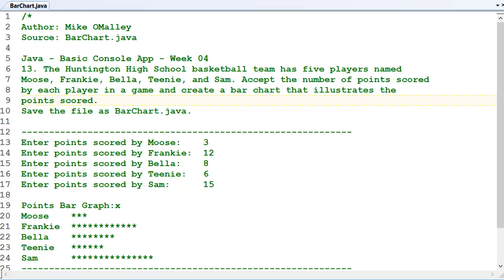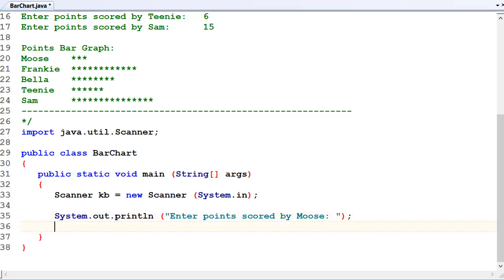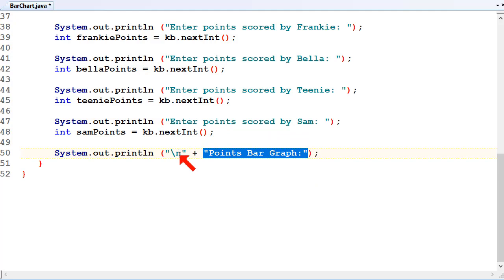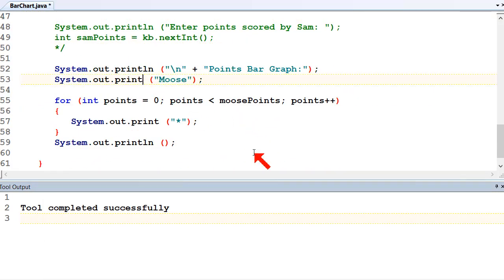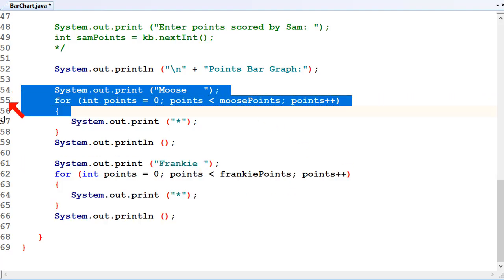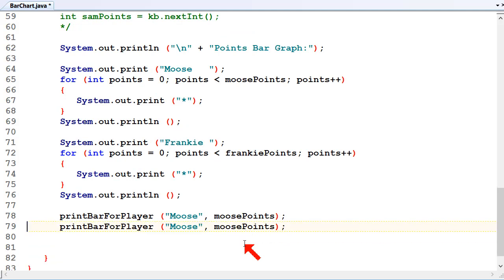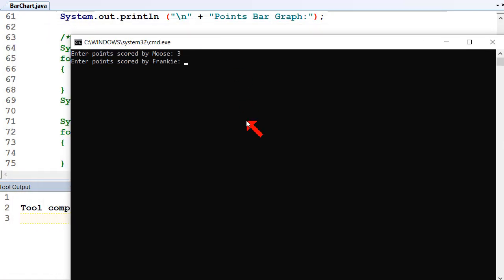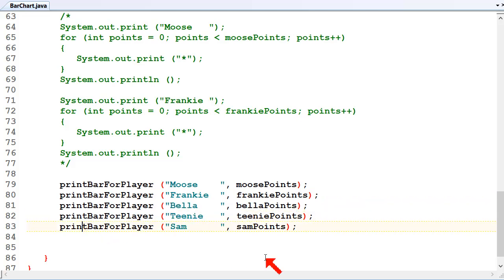Java - Basic Console Apps - Week 04 - BarChart - COIT11222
Working through the tutorial question for BarChart,
which involves a Java program that includes:
* getting user input via the Scanner class,
* user defined methods
* passing data to methods
* loops
* displaying results to the user on the Console screen.